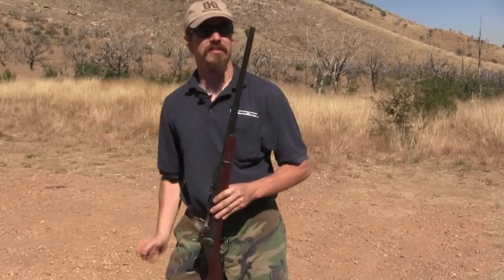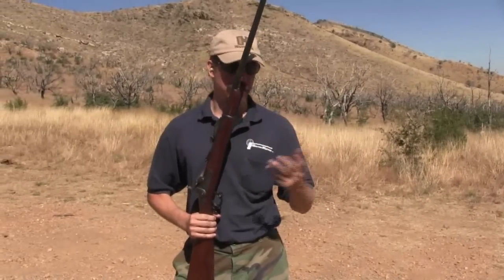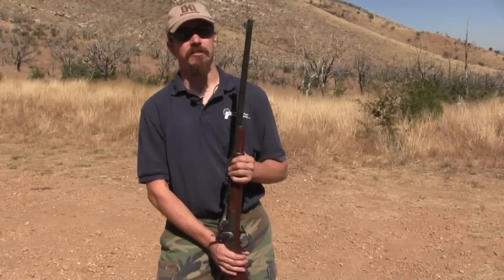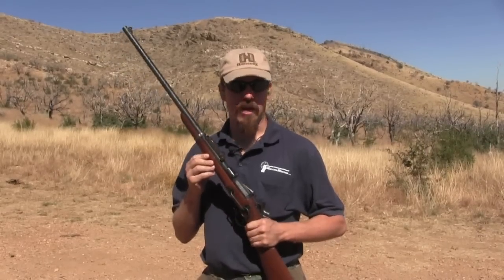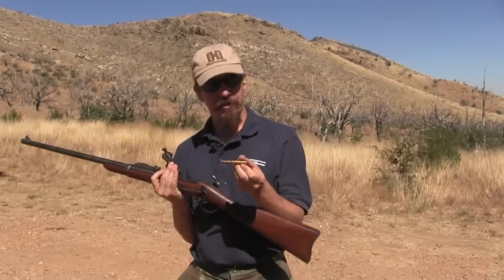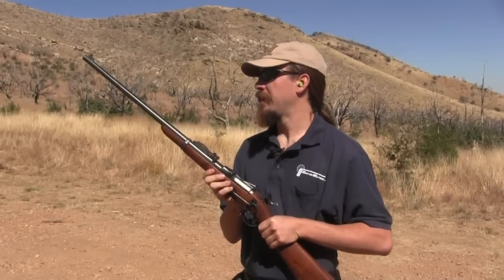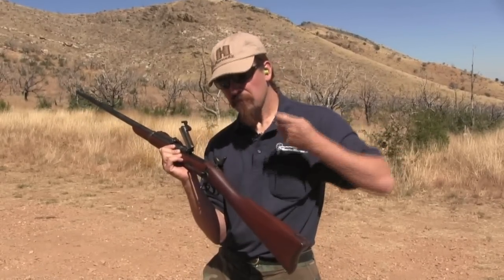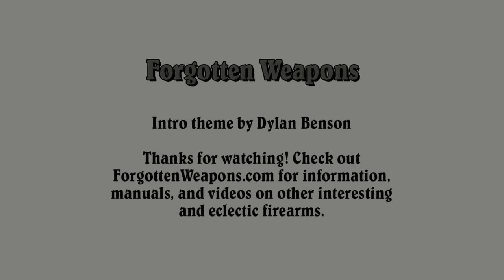Experimental .30-40 Trapdoor Springfield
We have often touched on the series of US magazine rifle trials that took place through the late 1800s - those trials brought out a slew of interesting new ideas and clever (or not so clever) designs. However, the trials were also responsible for an experimental version of the old standby Allin conversion Trapdoor Springfield.

In order to have some rational standard to judge the new rifles against in the later trials (after the .30 Army, aka .30-40, cartridge had been specified instead of the old .45-70), the Ordnance Department decided to rebarrel a handful of Trapdoor rifles for the .30-40 cartridge. These would act as the baseline against which the recoil, accuracy, rate of fire, handling, etc of the new designs would be judged. Few if any of those original conversion exist today (I have not ever seen one, but I suspect one or two are probably in museum collections somewhere), but I did have the opportunity to try out a modern reproduction of the pattern made from original parts.